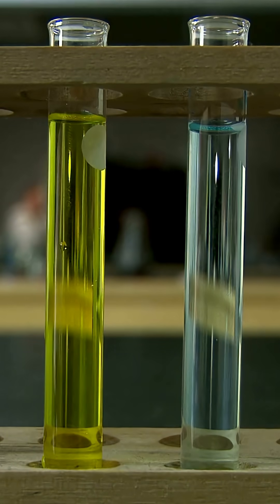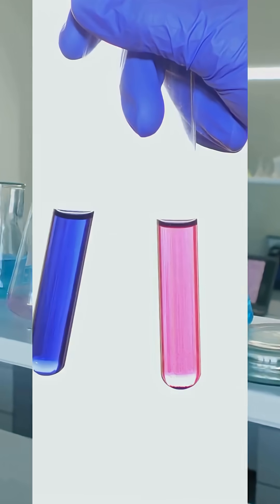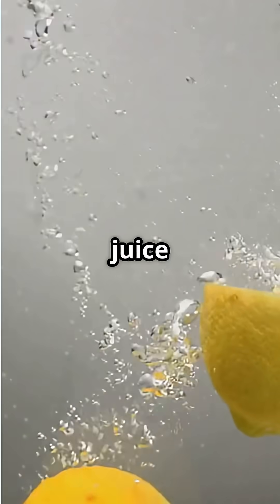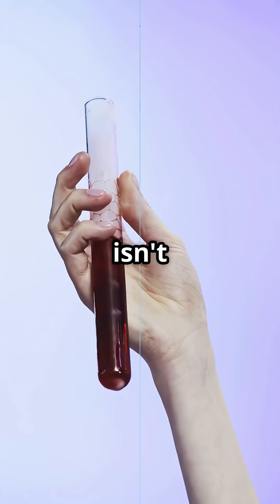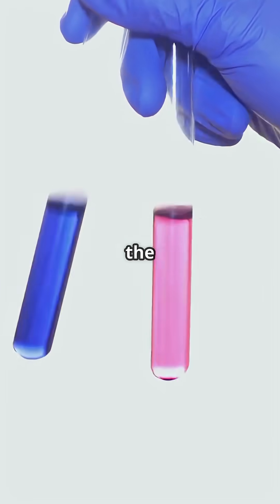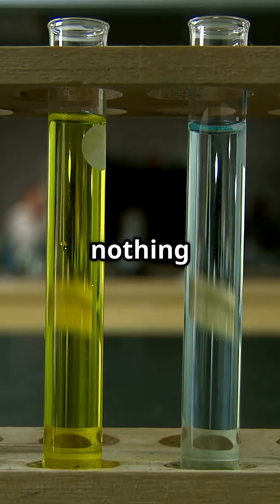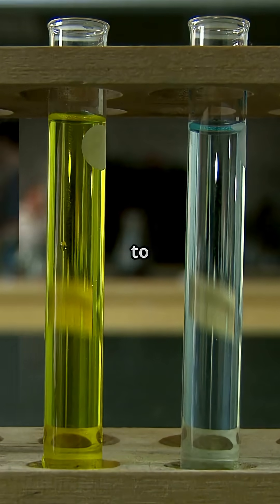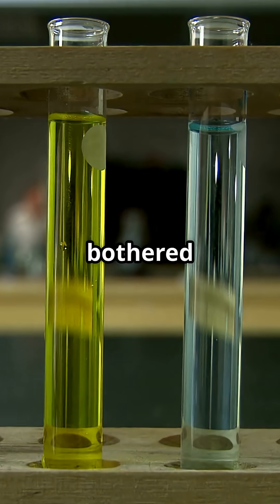Class 7 Science : Curiosity | Litmus Paper Test! (Acids, Bases & Neutrals)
Ever wondered how to actually test if something is an acid or a base? 🤔 In this quick Class 7 Science short from "Curiosity" Chapter 2, learn how to use blue and red litmus paper! Discover what happens when you test acids, bases, and even neutral substances like water. It's a simple science trick to identify unknown liquids!

Class 7 science explanation, science made easy, NCERT curiosity book, chapter 2 science class 7.

Class 7th curiosity book, class seven question answer 7th class all lessons, 7th grade lessons, 7th standard lessons, 7th grade homeschool curriculum, grade 7 lessons all subjects, back to school 7th grade, basic concepts of chemistry class 7.
Ncert tutor, Ncert read, Ncrt book, cbse, Cbse book, Cbse tutorials, lecture, Summer education class 7.
Science projects, science experiments videos, Science experiments with explanation, Science book official, Science science videos, Science chapter science, Science ke experiments, Science behind science, Science channel.

Exploring substance acid base and neutral, How to know whether a substance is acid or base, Class 7 science acids bases and salts, Acid base and salts, Acid bases and salt chapter explanation, Acids bases and salts lesson, Acid base and salt in chemistry, Acids and bases organic chemisty, Science chapter acid base and salt. Exploring substances acidic basic and neutral class 7. Exploring substances acidic basic and neutral. Acidic basic and neutral, acid base and salt, acid base and salts, acids bases and salts.